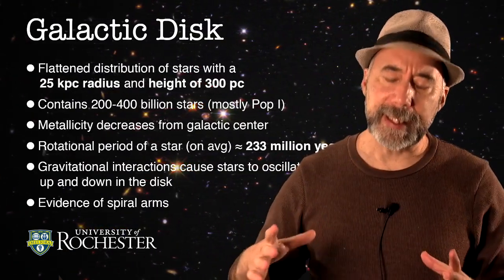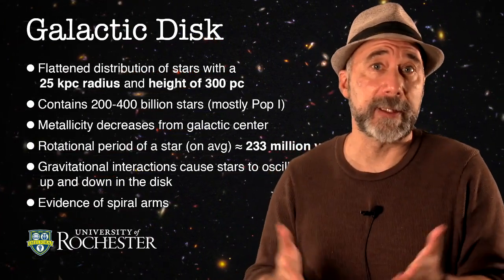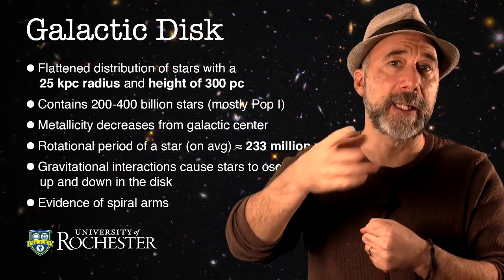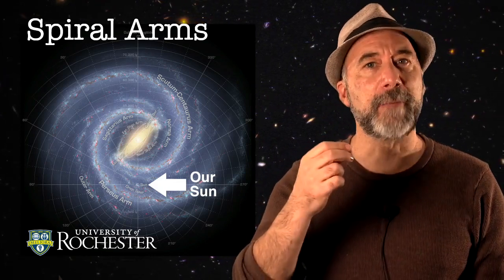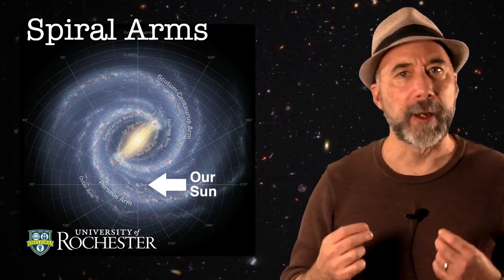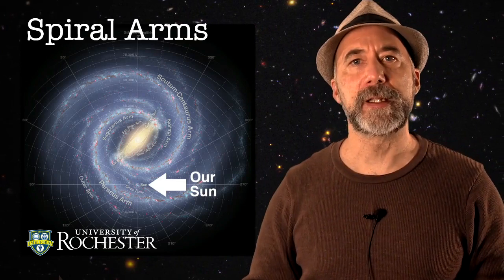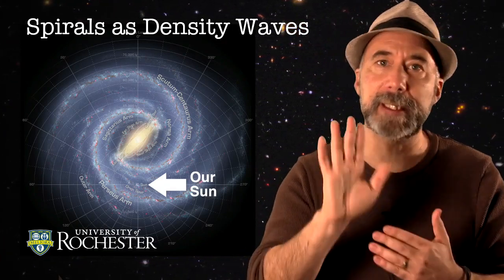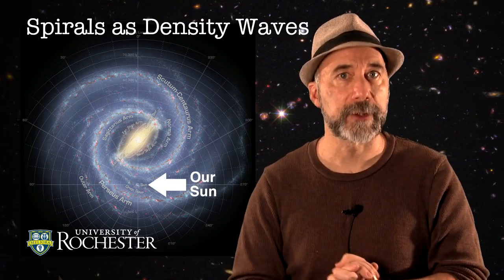The Galactic Disk - Confronting The Big Questions: Highlights of Modern Astronomy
An introduction to modern astronomy's most important questions. The four sections of the course are Planets and Life in The Universe; The Life of Stars; Galaxies and Their Environments; The History of The Universe.

Great teacher! Extremely interesting lessons. The teacher was able to explain very complicated aspects in physics to non specialists audience in an intriguing manner. Thank you!,Easy to follow. Anyone who is interested in Astronomy should take this course. This course is better than the course (Astronomy - Big Questions) that I took at my University.